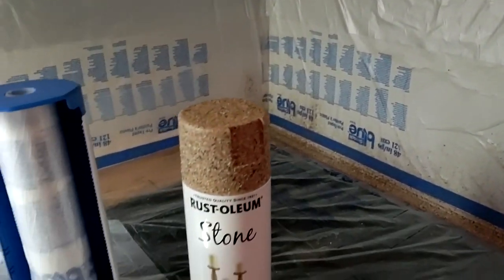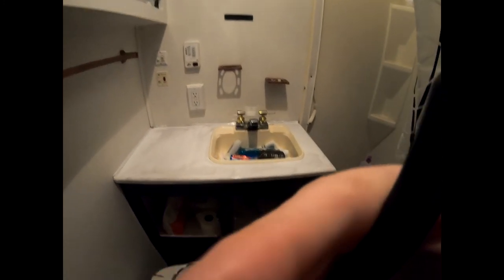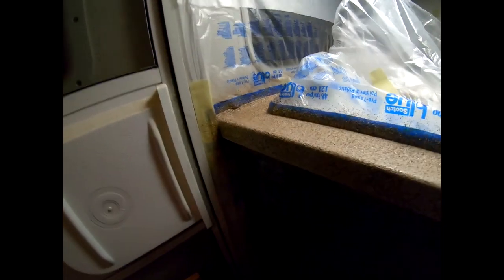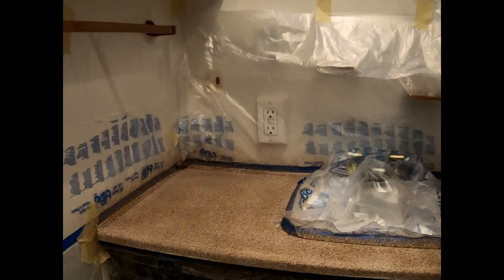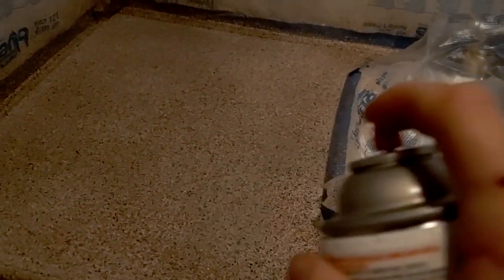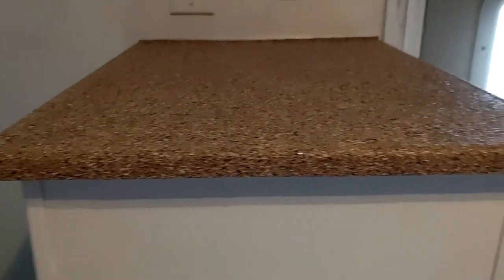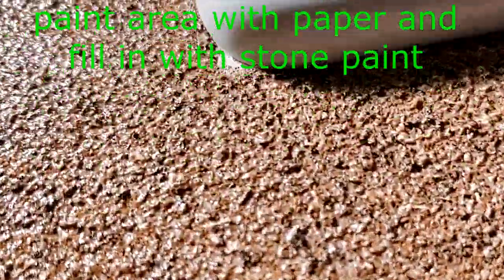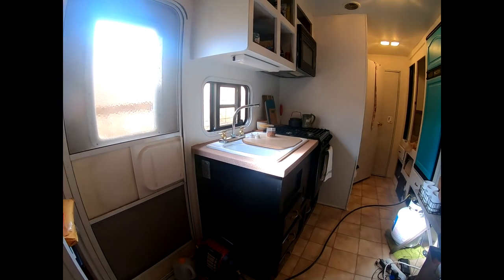5th wheel Renovation | Faux Granite | Painting my counters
In this video I will show you how I did a faux granite on my counters with PAINT!!  This was an amazing transformation and so far I would do it again!!

Also some beautiful scenery of Northern Idaho as I needed to drive into town for more supplies and took you with me!!

This paint has very high fumes as does the polyurethane so don't do what I did and make sure you are in a very well ventilated area!!